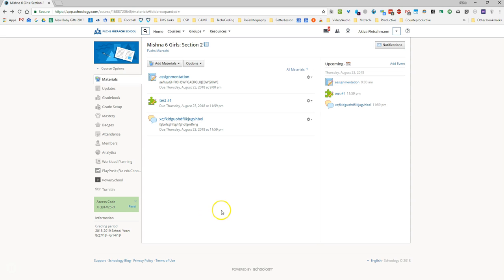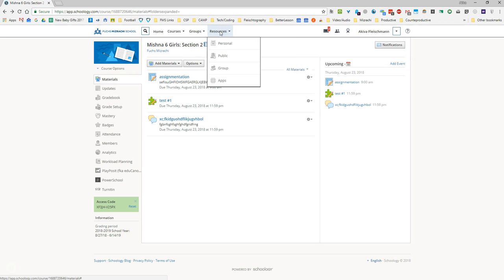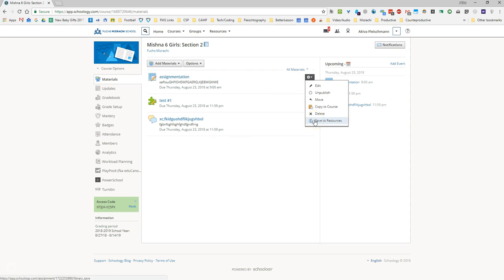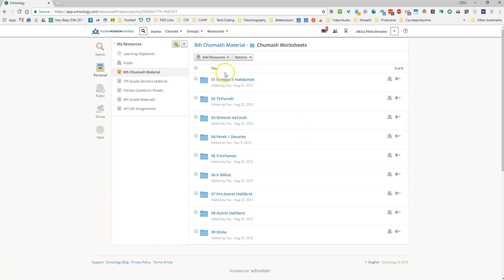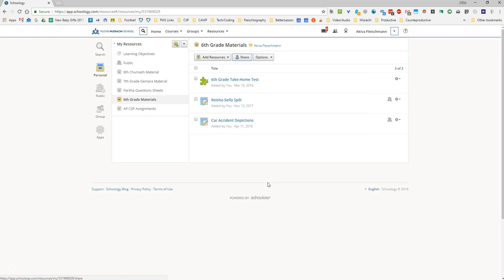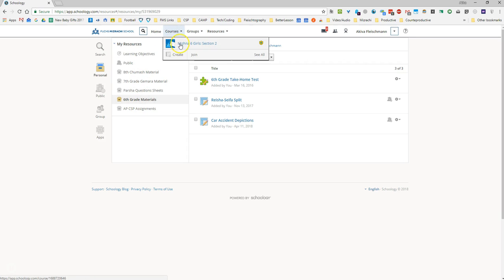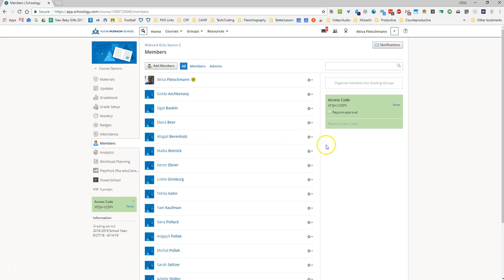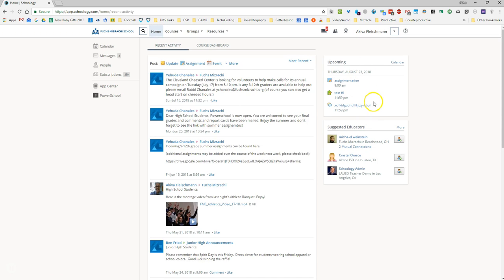Schoology 03 Resources and the rest of the class page